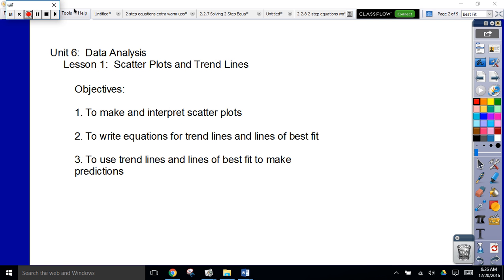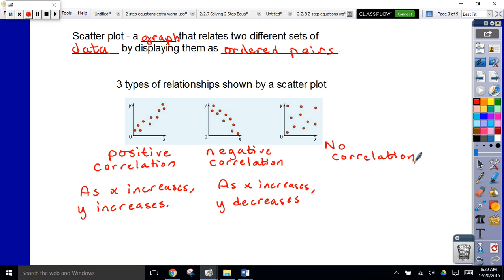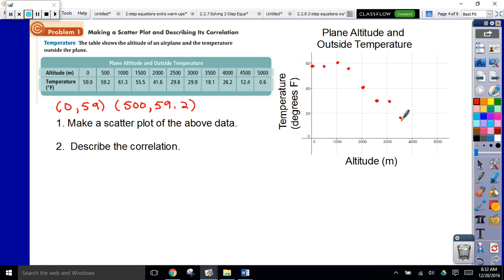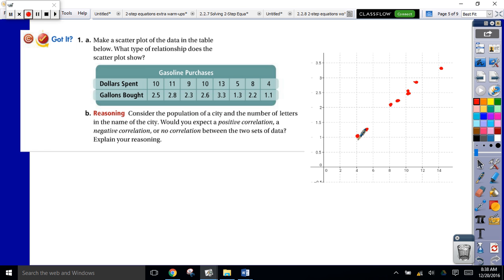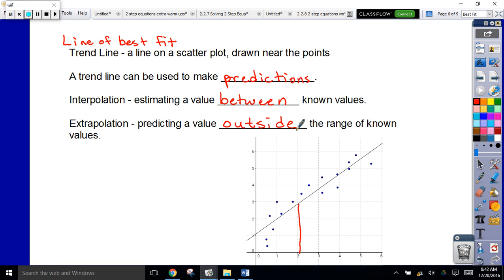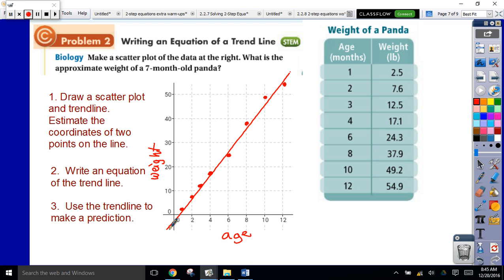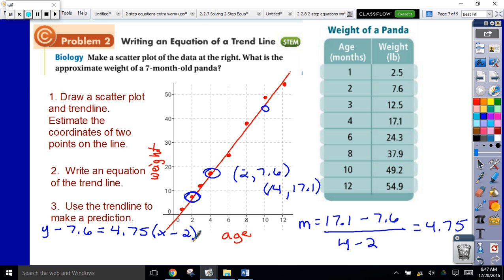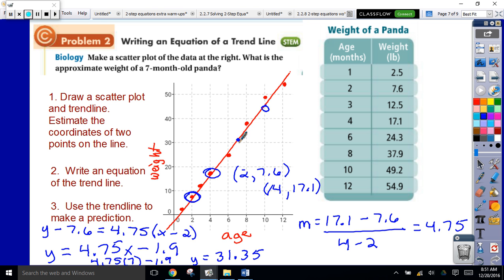6 1 Scatter Plots and Trend Lines